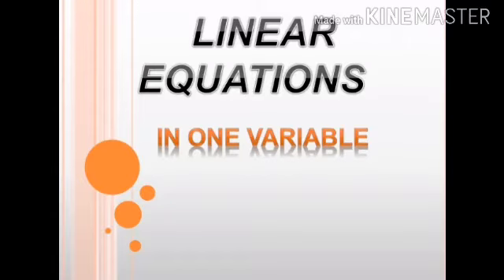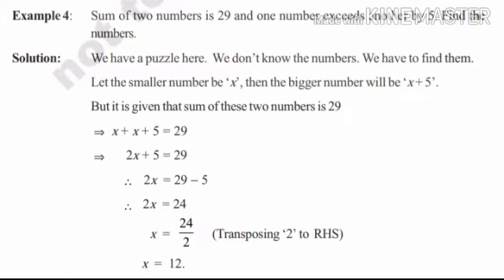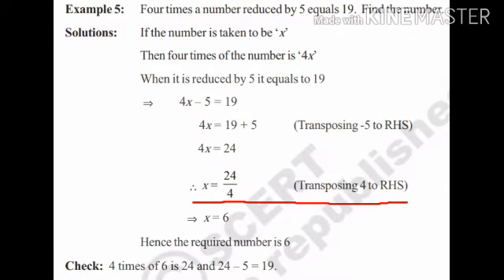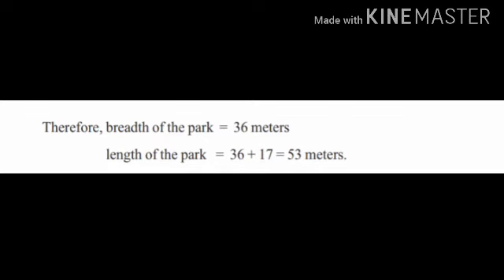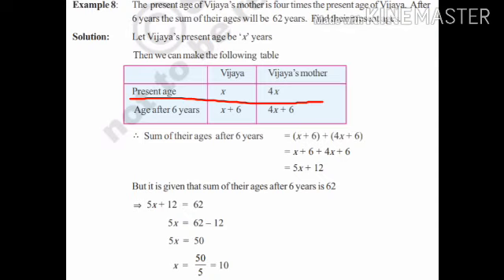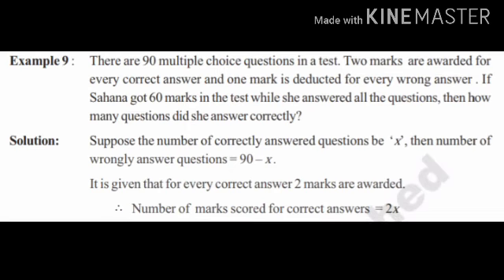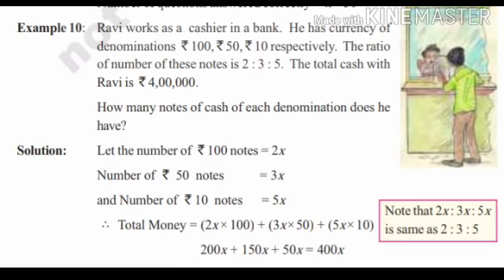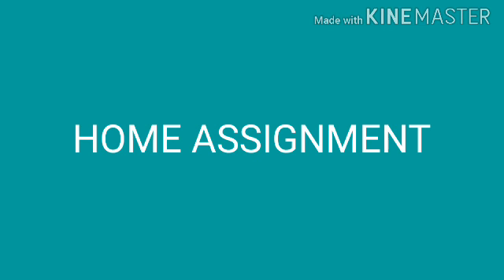Class 8 chapter 2 part 2